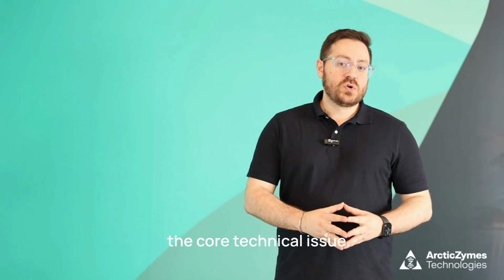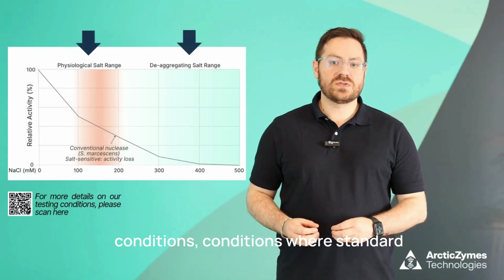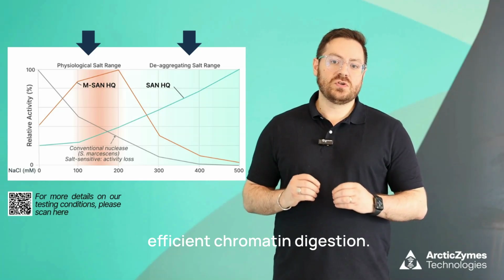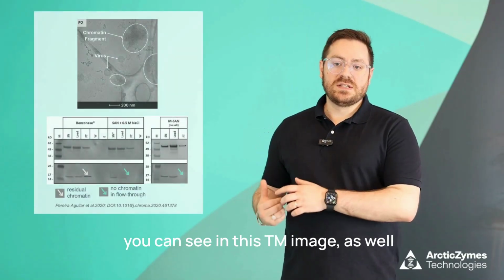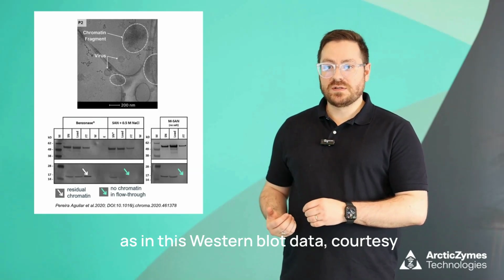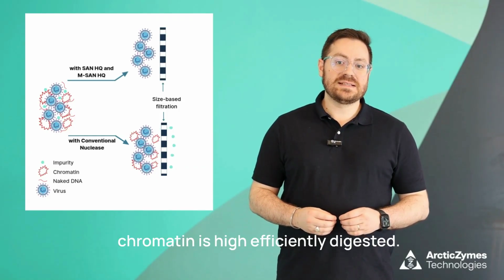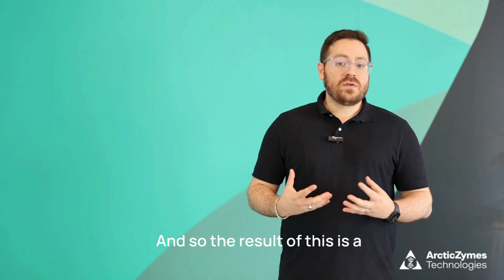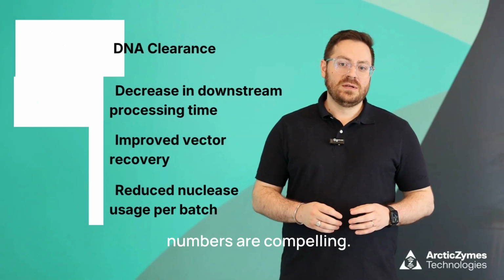The Hidden Cost of Poor DNA Clearance in Viral Vector Manufacturing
DNA clearance is a critical factor in viral vector manufacturing, influencing downstream processing efficiency, vector recovery, product purity, and overall manufacturing economics. In this video, we explore how nuclease strategy can impact the removal of residual host cell DNA and why it may play a larger role in process performance than many manufacturers realize.

Learn how effective DNA clearance can help:
✅ Improve vector recovery
✅ Reduce downstream processing bottlenecks
✅ Increase product purity
✅ Improve process consistency
✅ Reduce nuclease consumption
✅ Lower manufacturing costs

Lionel Malbec, Senior Product Manager at ArcticZymes Technologies, discusses the challenges associated with chromatin digestion and residual DNA removal in viral vector production, including the impact on filtration, chromatography performance, yield, and regulatory considerations. The video also highlights data demonstrating improvements in DNA clearance, downstream processing efficiency, and cost of goods when using nucleases optimized for process-relevant conditions.

Discover how rethinking your DNA clearance strategy could help improve process efficiency, product quality, and manufacturing outcomes